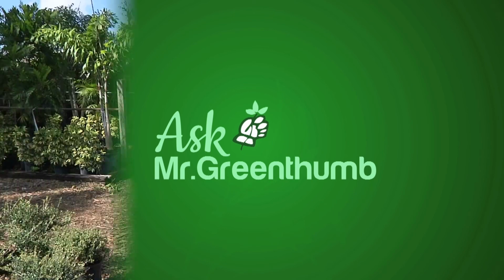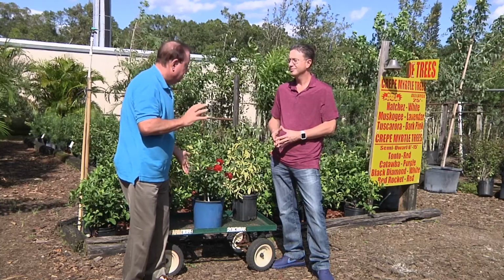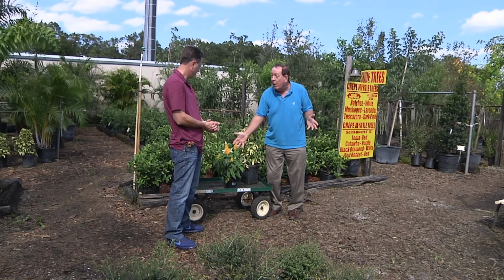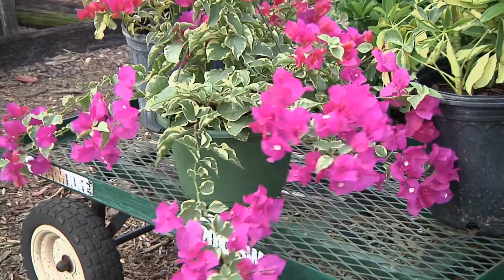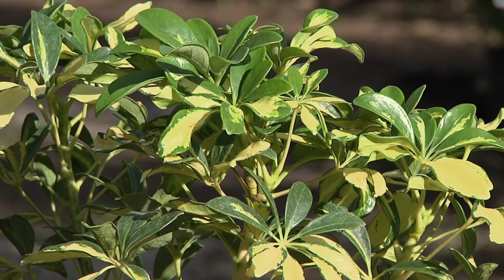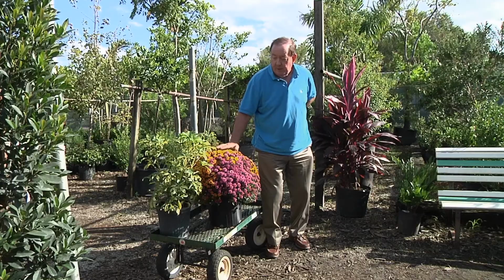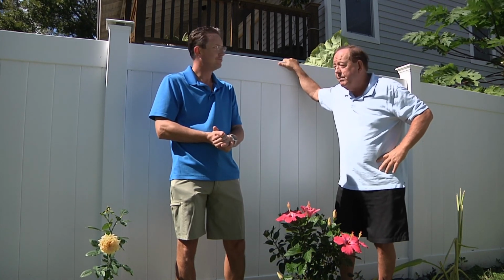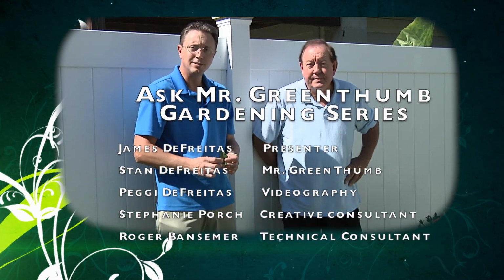The Ask Mr Greenthumb Gardening Series Springtime Color 2018 Season 1 Episode 2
This video is about what plants to consider for Springtime Color 2018.